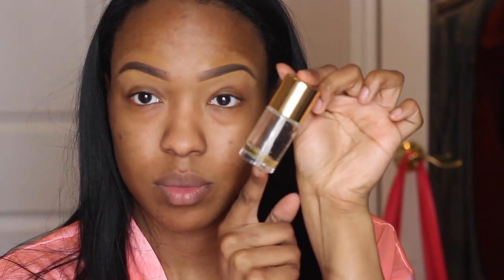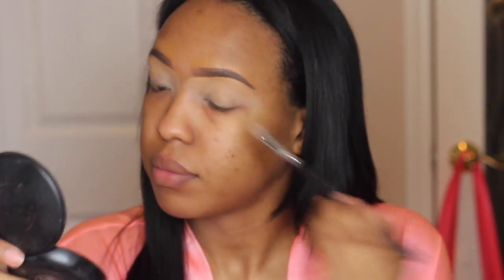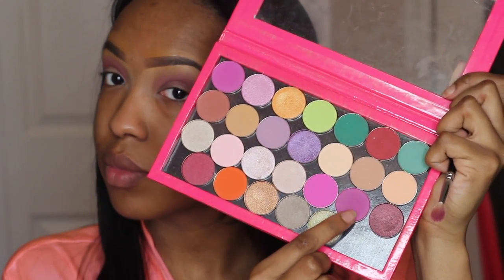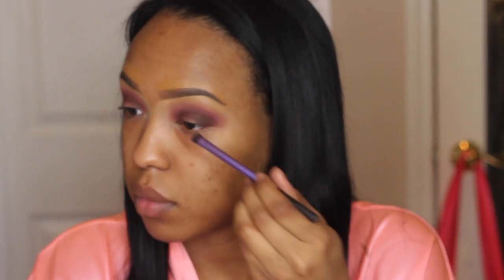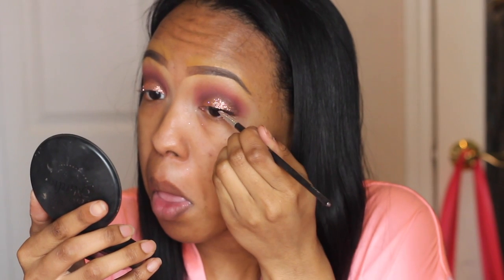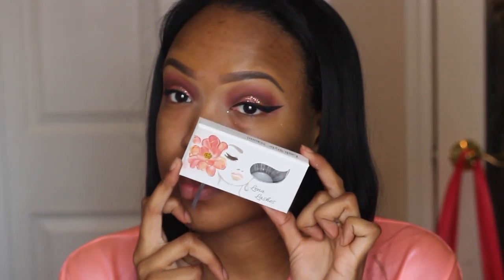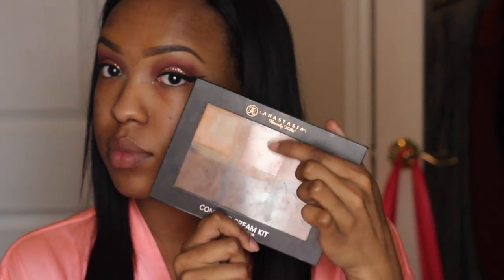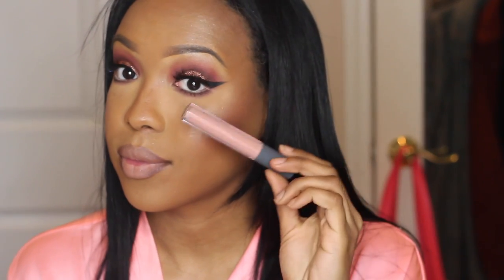Soft Pink Glam | Valentine's Day Tutorial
Hi guys! Today I did this super girly look for Valentine's Day. I added some pink glitter to amp up the look a bit! Hope you enjoy and of course, Happy Early Valentine's Day!

All the details of this look will be posted on my blog. xo